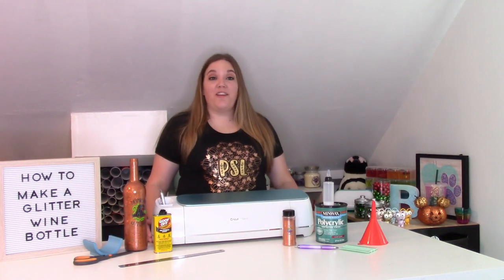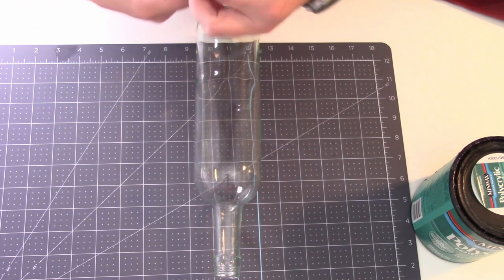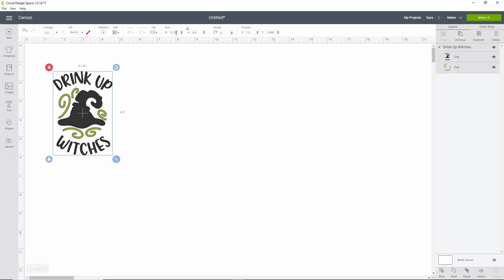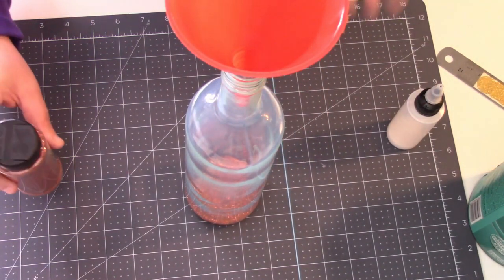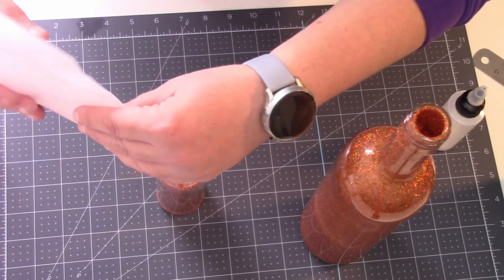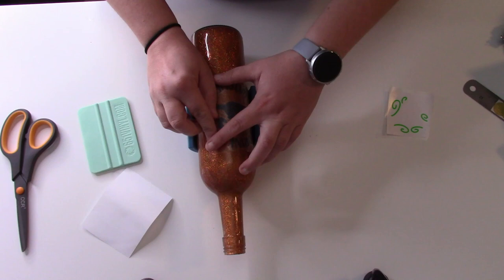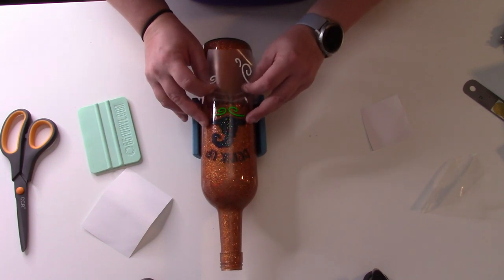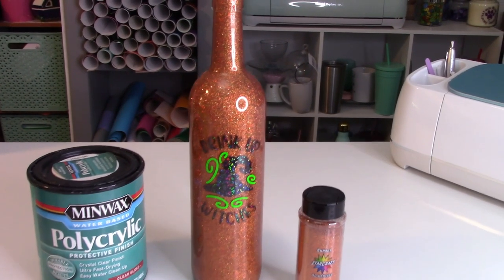how to glitter a wine bottle - Polycrylic - Vinyl decal Glittering bottles for decoration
Making glittered bottles is a really fun and easy way to make some fun decor and to upcycle things you may already have!

I will be featuring your crafts each week!